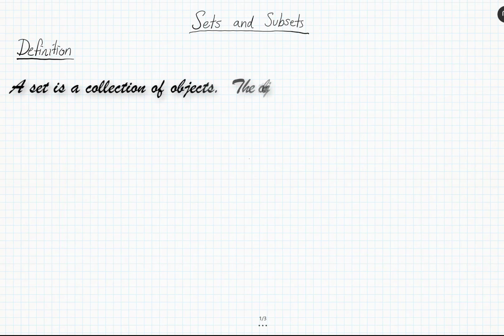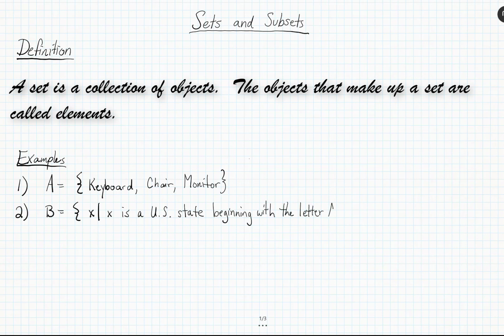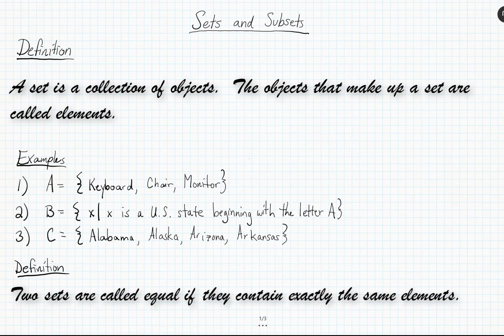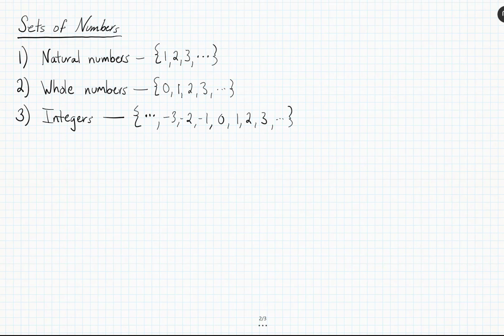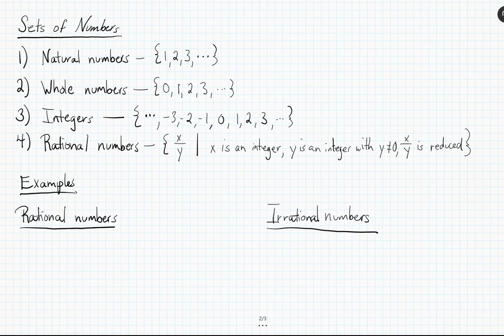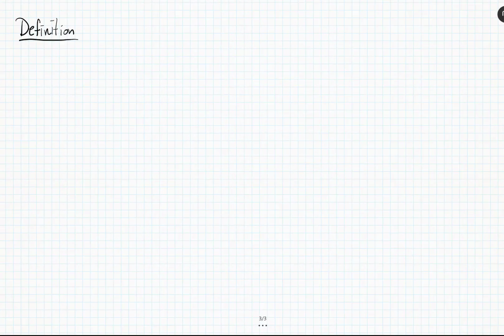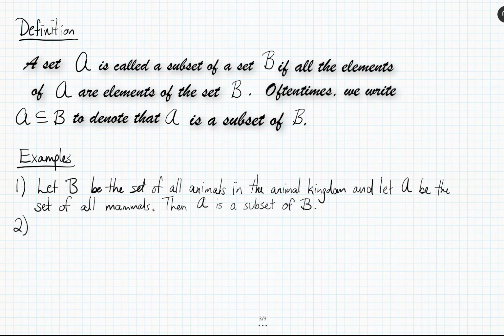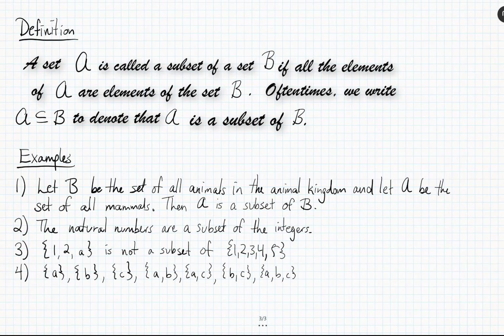Sets and Subsets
This video defines sets and subsets along with providing some examples.